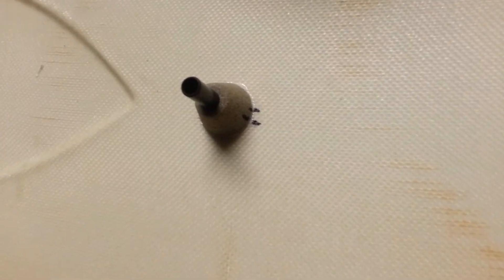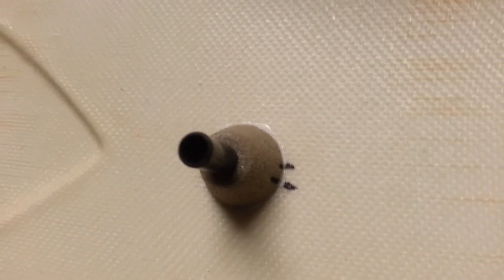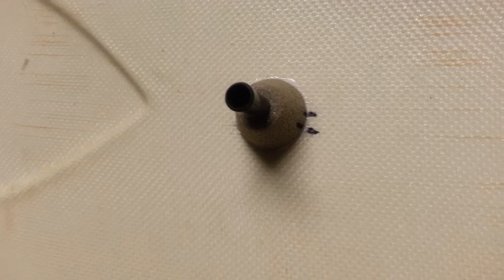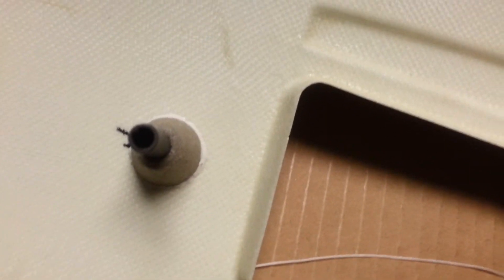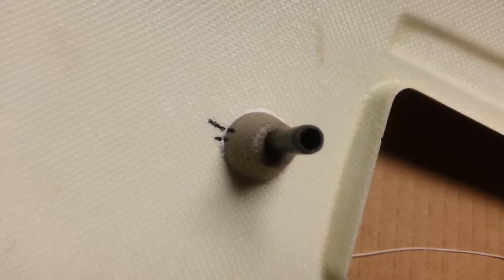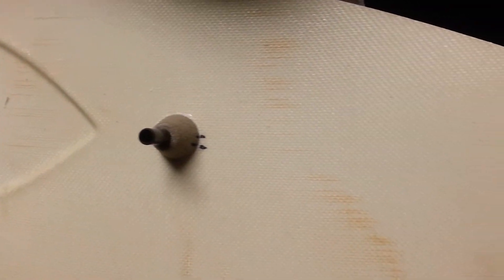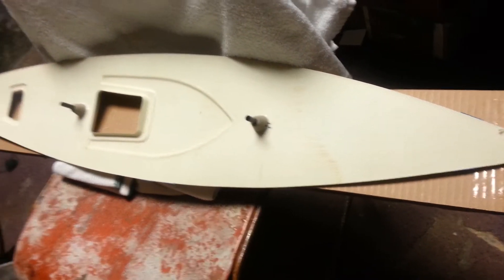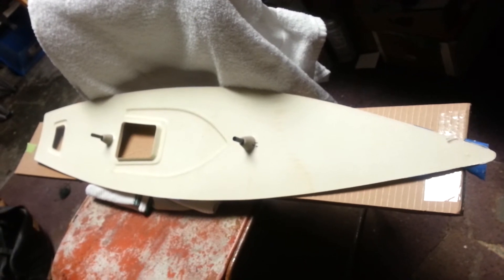build an odom rc sailboat pt5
rc sailboat